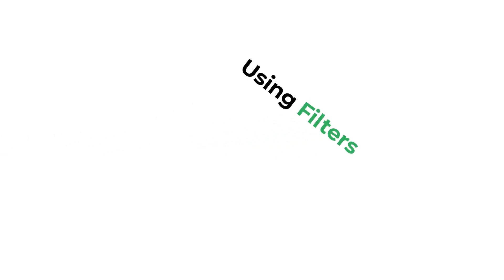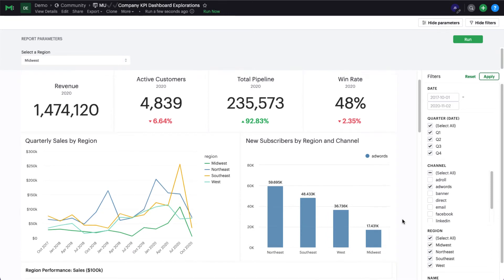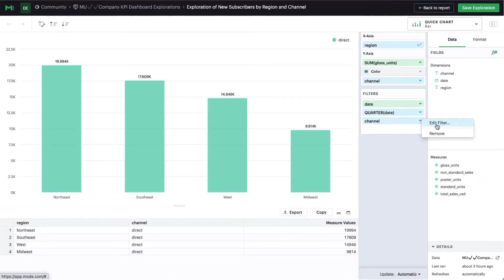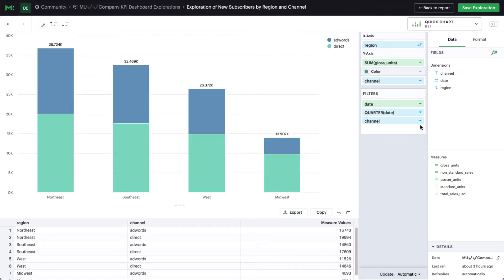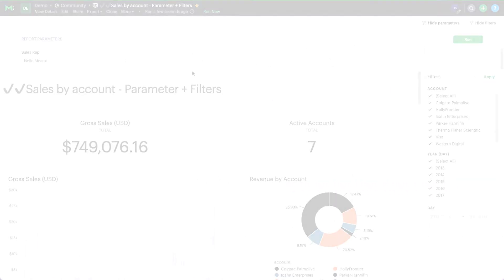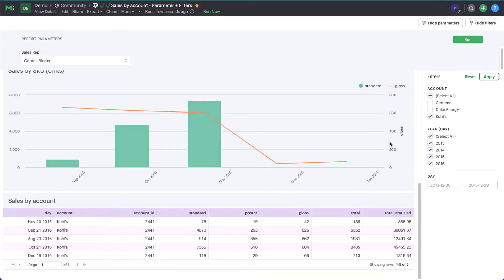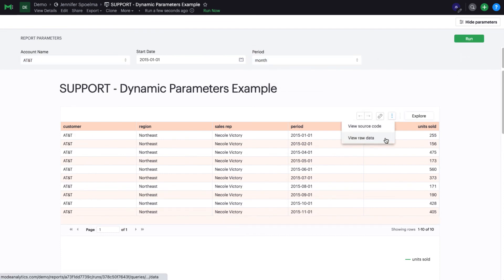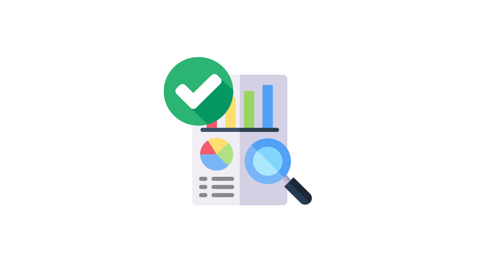Changing Your Report View with Filters & Parameters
Filters and Parameters are two helpful tools that allow you to customize what data you are looking at in a report. The best part is, you can use parameters & filters as a report viewer without touching or modifying the code!

Watch this video to learn how to slice and dice the data you're viewing in a report using Mode's filters & parameters.